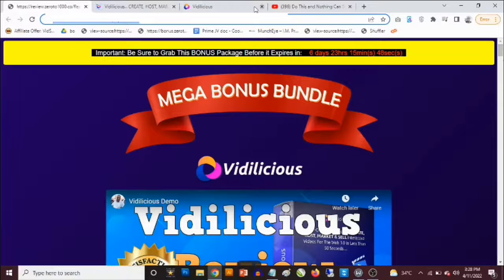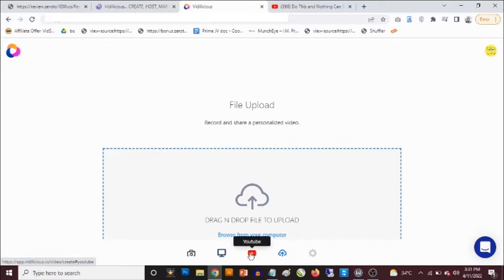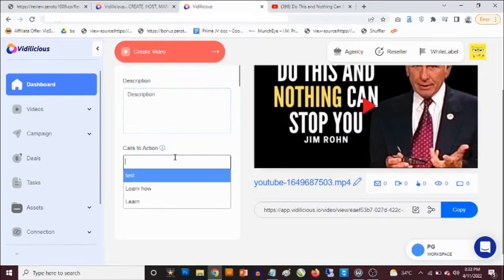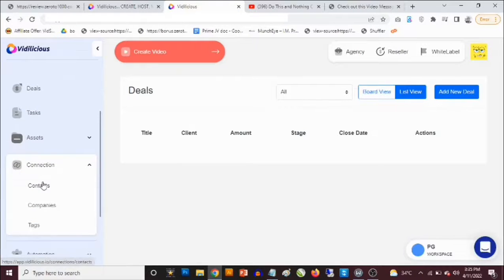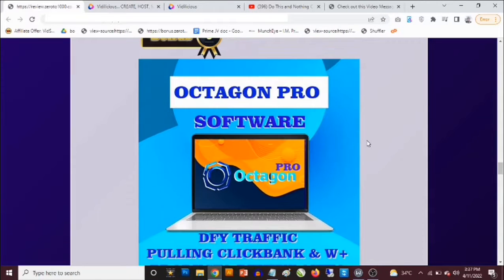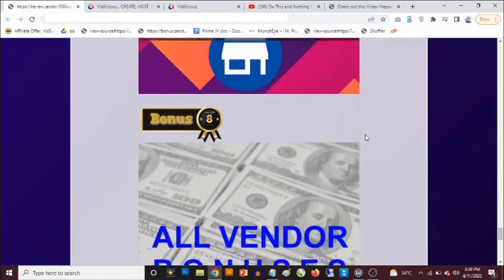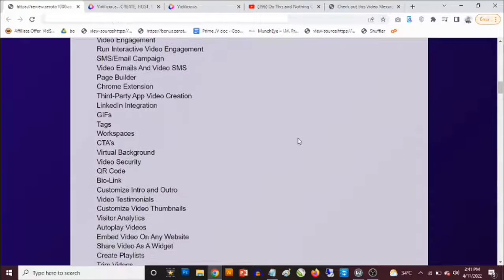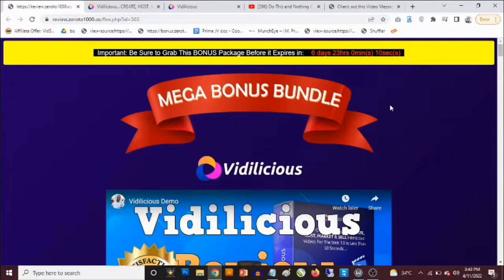Vidilicious Review - What You Need to Know Before Buying [Vidilicious Review]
Vidilicious Review - Vidilicious is an all-in-one, A.I. powered platform that allows users to create, host, market and sell interactive videos. Vidilicious gets you more leads, conversions, sales, clicks, opens as seen in this Vidilicious Review.

Discover Vidilicious, Vidilicious Review, Vidilicious demo, Vidilicious bonuses, Vidilicious Reviews, how to buy Vidilicious, how to get Vidilicious and how to use Vidilicious in this Vidilicious Review and bonuses.